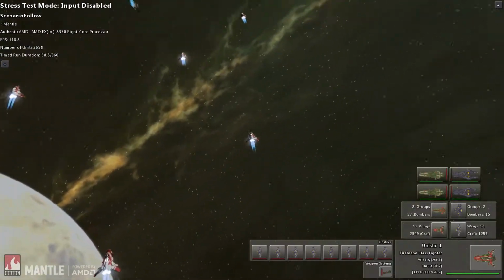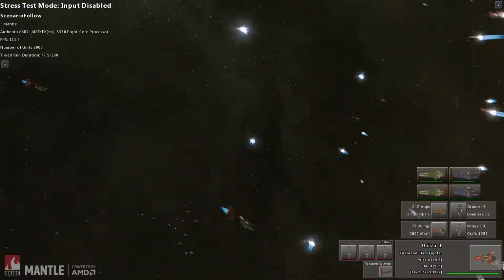Lounging w/ Larry - Star Swarm Benchmark Test (Free on Steam)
Never tried a Benchmark Demo/Software before. Let's just lounge around and talk about what the heck these things are even for. While checking out Star Swarm by Oxide Games.

--- Links & Info ---